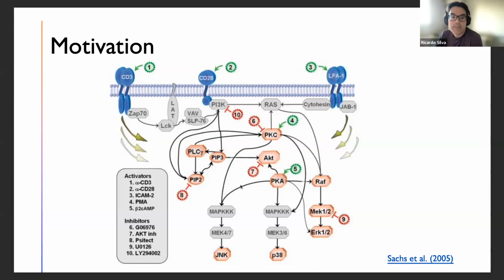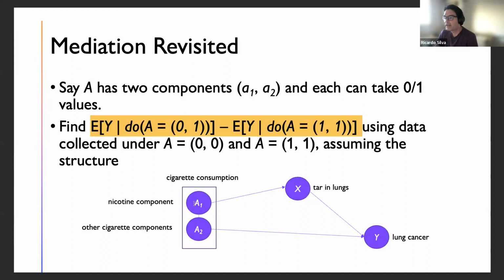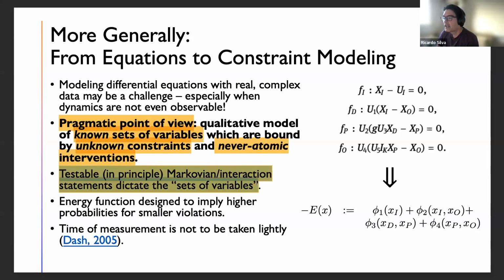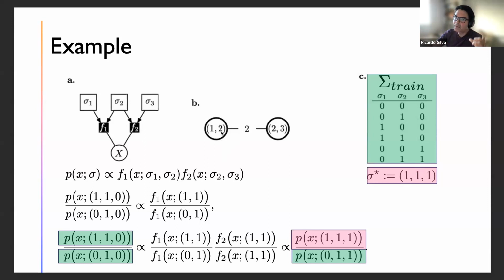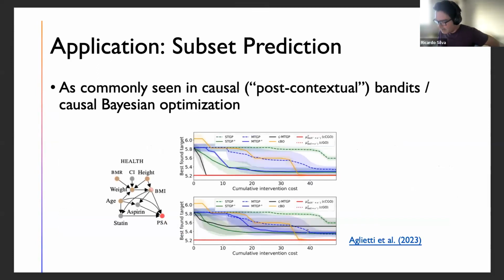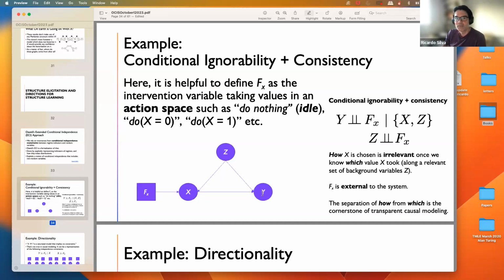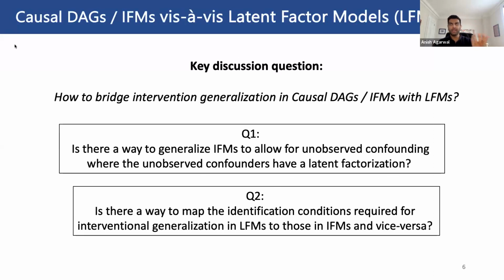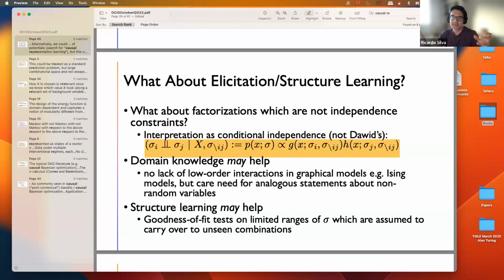Ricardo Silva: Intervention Generalization: A View from Factor Graph Models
- Speaker: Ricardo Silva (University College London)
- Discussant: Anish Agarwal (Columbia University)
- Title: Intervention Generalization: A View from Factor Graph Models
- Abstract: One of the goals of causal inference is to generalize from past experiments and observational data to novel conditions. While it is in principle possible to eventually learn a mapping from a novel experimental condition to an outcome of interest, provided a sufficient variety of experiments is available in the training data, coping with a large combinatorial space of possible interventions is hard. Under a typical sparse experimental design, this mapping is ill-posed without relying on heavy regularization or prior distributions. Such assumptions may or may not be reliable, and can be hard to defend or test. In this paper, we take a close look at how to warrant a leap from past experiments to novel conditions based on minimal assumptions about the factorization of the distribution of the manipulated system, communicated in the well-understood language of factor graph models. A postulated interventional factor model (IFM) may not always be informative, but it conveniently abstracts away a need for explicit unmeasured confounding and feedback mechanisms, leading to directly testable claims. We derive necessary and sufficient conditions for causal effect identifiability with IFMs using data from a collection of experimental settings, and implement practical algorithms for generalizing expected outcomes to novel conditions never observed in the data. This is joint work with Gecia Bravo-Hermsdorff, David S. Watson, Jialin Yu and Jakob Zeitler.